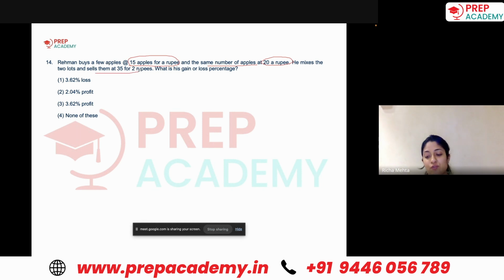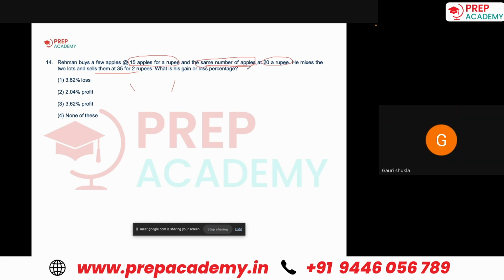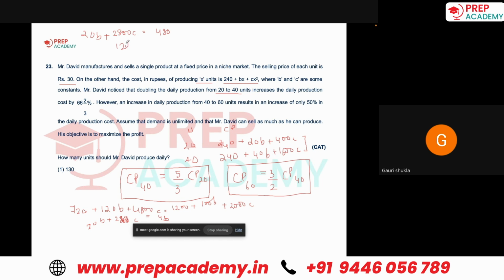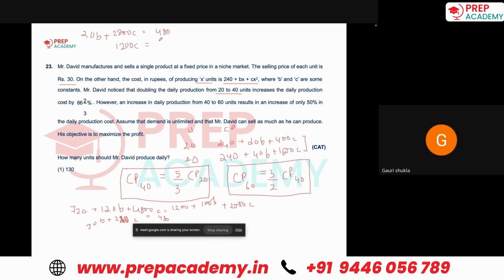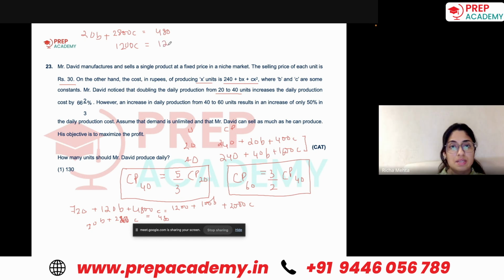Top Tips for Quant Section in CAT 2024 | Boost Your Quant Skills CAT 2024 | Mastering Quant Problems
Join us in this YouTube video as we tackle quantitative profit, loss, and discount problems designed for CAT 2024 preparation. We will walk you through step-by-step solutions and provide valuable tips to sharpen your problem-solving abilities. Don't miss out on this opportunity to strengthen your quantitative skills for the CAT 2024 exam. It also covers various problem-solving techniques and strategies to help you excel in this area of the exam.